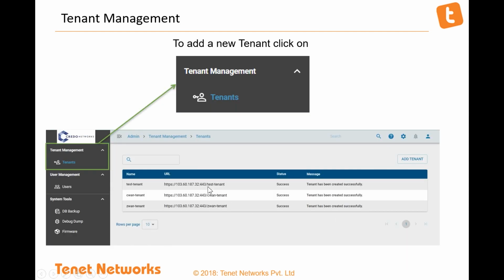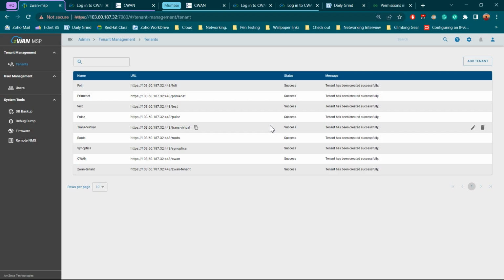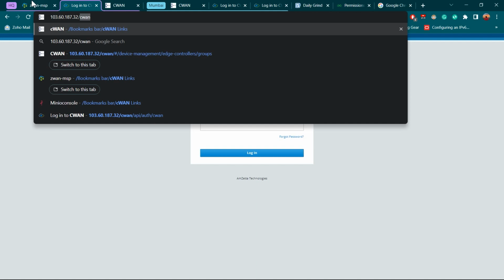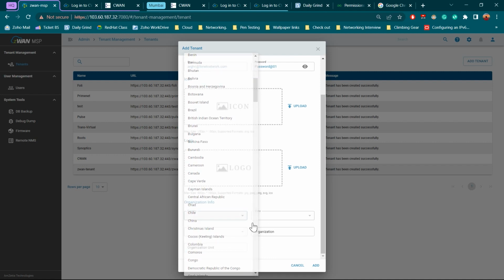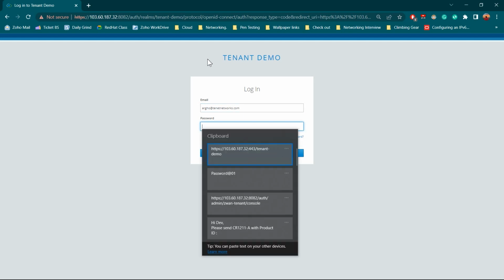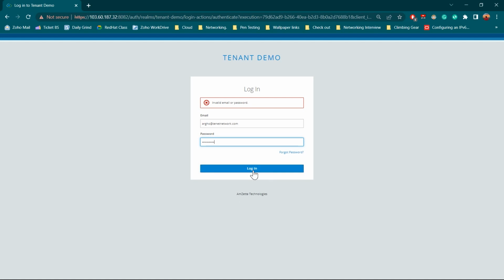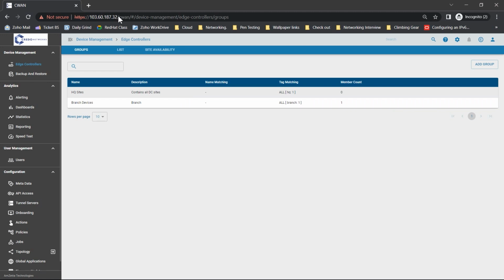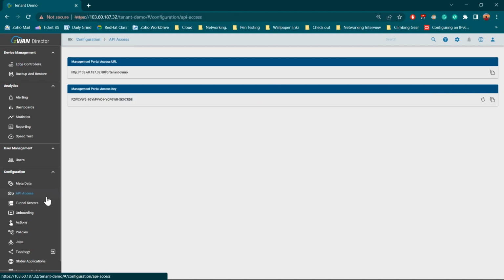cWAN | Multi Tenant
This video shows how to create multiple tenants. Multi-tenant is a feature where we can have separate web UIs for different clients, clients can onboard their cWAN devices on a tenant assigned to them which others clients can't access or onboard devices to. Hence separating the web UI for each client.